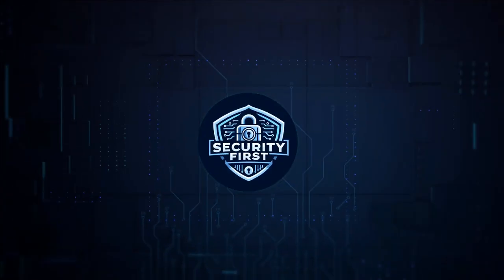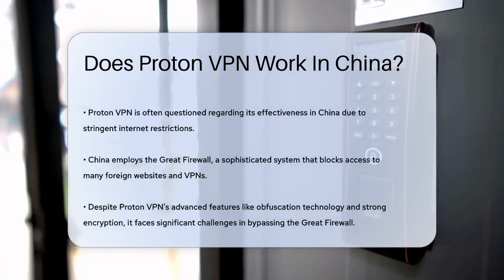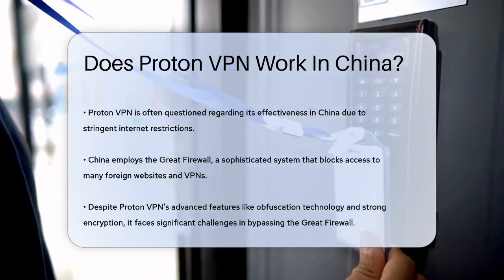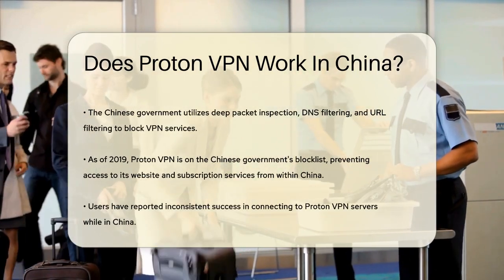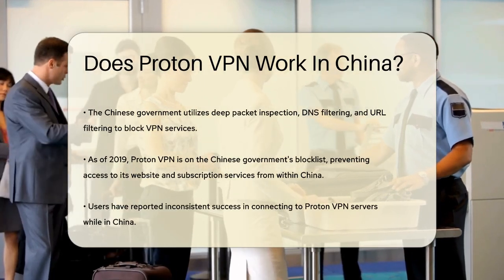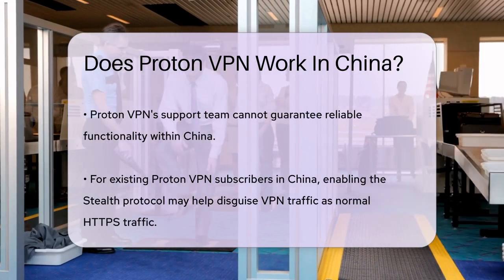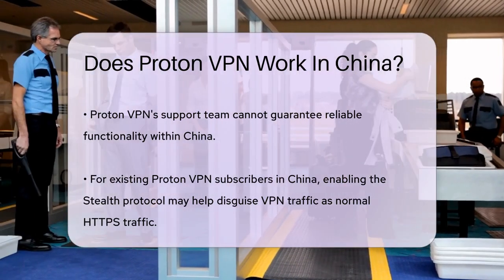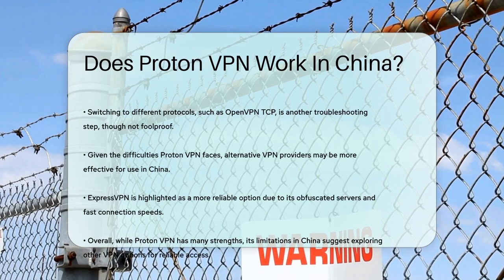Does Proton VPN Work In China? - SecurityFirstCorp.com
Does Proton VPN Work In China? In this informative video, we will discuss the challenges of using Proton VPN in China. With the Great Firewall in place, many foreign websites and VPN services face significant restrictions. We will explore the measures taken by the Chinese government to block VPN traffic, including deep packet inspection and DNS filtering. Additionally, we will look into the limitations of Proton VPN, including its inclusion on the Chinese government's blocklist since 2019, which affects access to its website and subscription services from within the country.

 For those who are already subscribed to Proton VPN and are considering using it in China, we will provide troubleshooting tips, such as enabling the Stealth protocol and switching to different VPN protocols. However, it's important to note that these methods may not always be effective.

Finally, we will discuss alternative VPN providers that have a better reputation for functioning in China, such as ExpressVPN, which offers obfuscated servers and reliable performance. If you're looking for dependable VPN options while navigating internet restrictions in China, this video is for you.